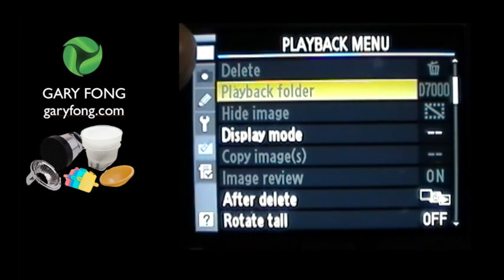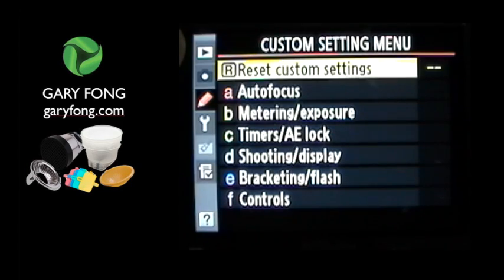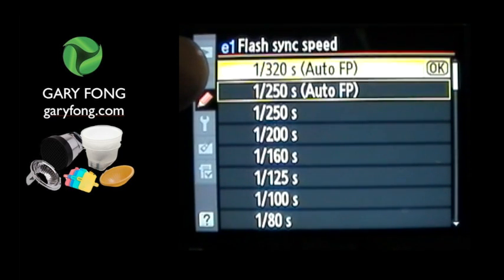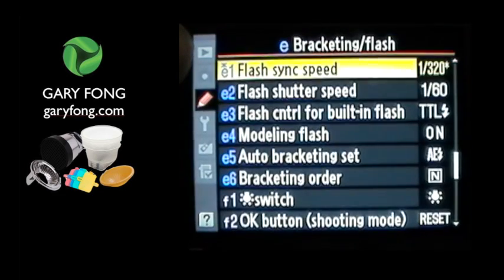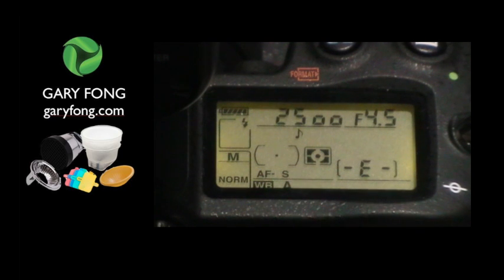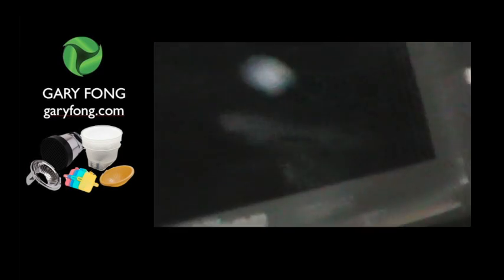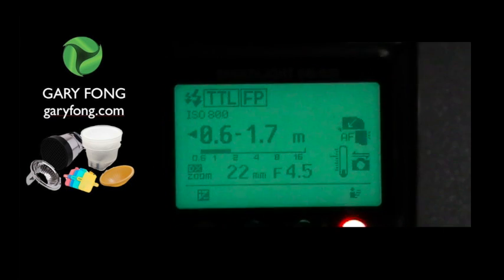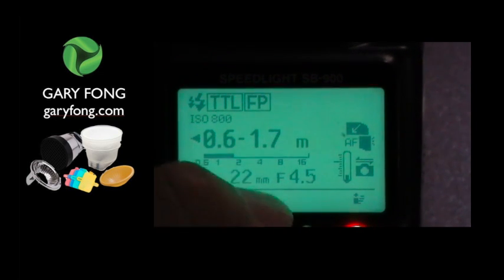Nikon AUTOFP high speed sync - HOW TO CONFIGURE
Gary Fong shows step-by-step how to activate the High Speed Sync functionality on Nikon DSLR's.  High speed sync allows you to shoot flash at speeds up to 1/8000 sec rather than the mechanical shutter speed limit of 1/250 sec.

This works only on compatible models listed here:
Flashes: Nikon SB-600/700/800/900,
Bodies: Nikon D80,D90, D7000, D200, D300, D700, D800, D2, D3, D4